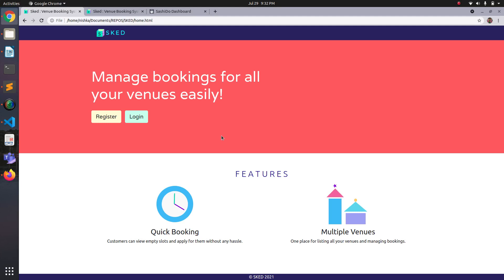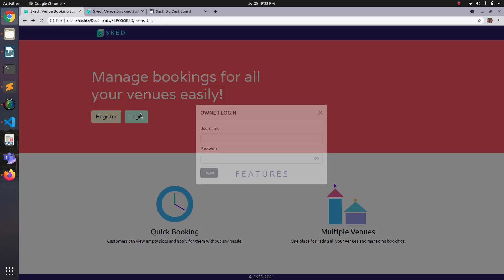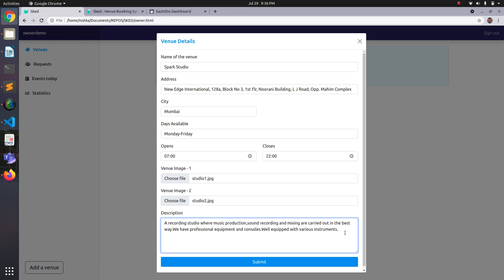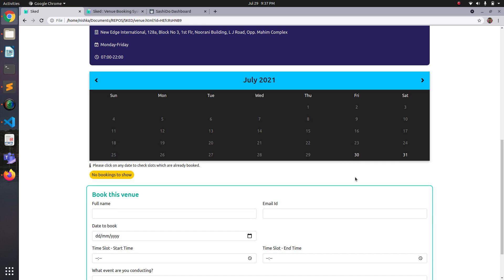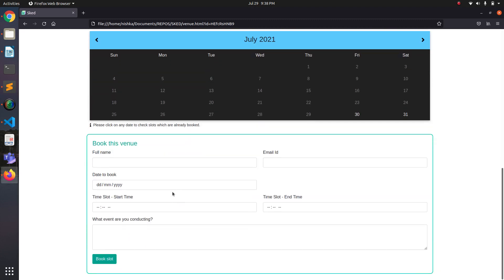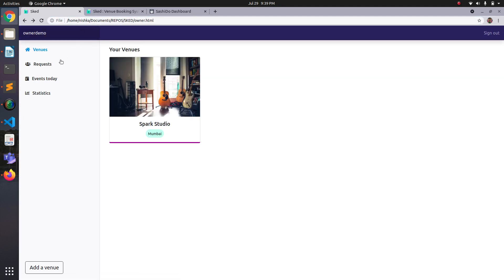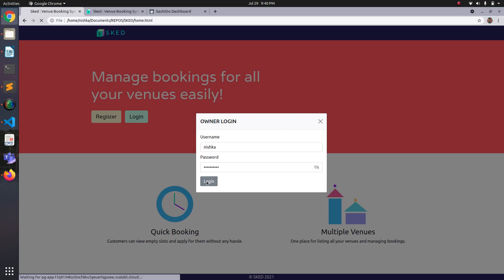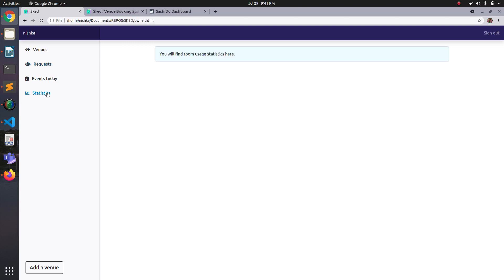Venue booking application demo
This is a demo video for a venue booking system that I built using SashiDo and Parse javascript SDK.